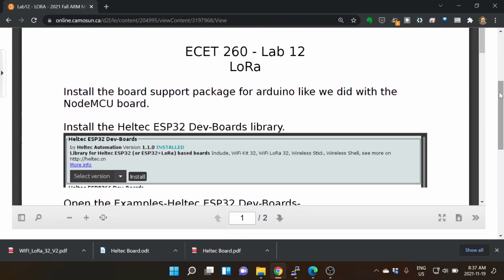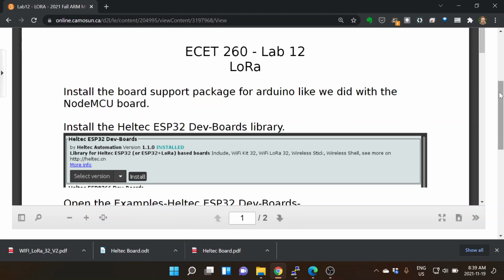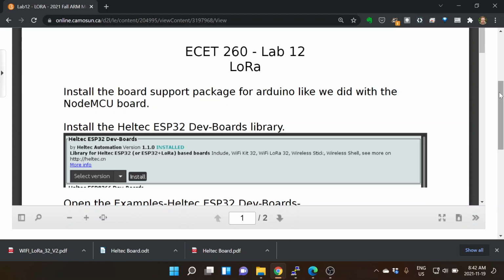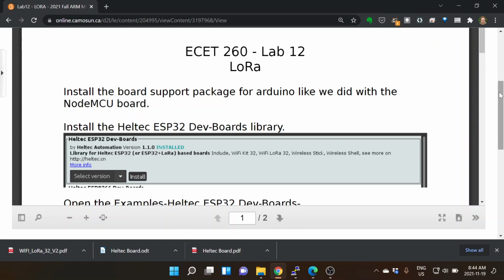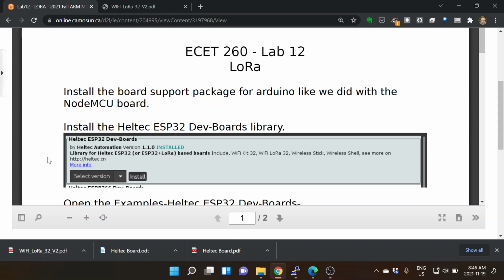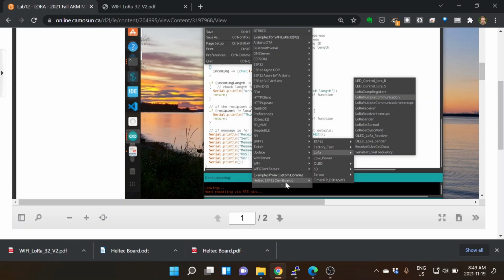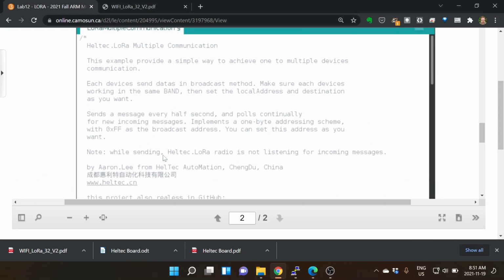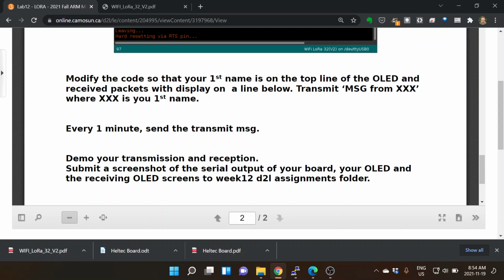Week11 Day3 2021 11 19 08 37 19